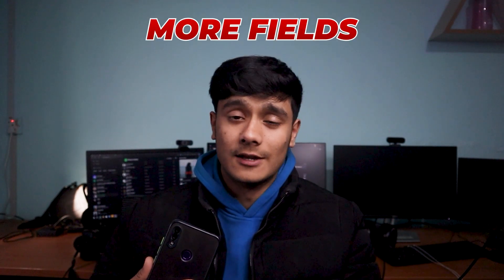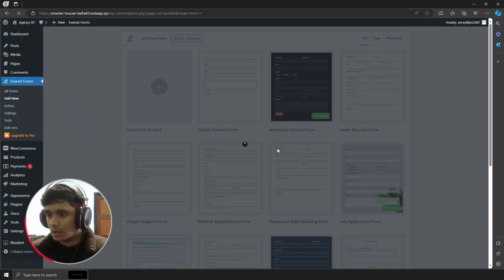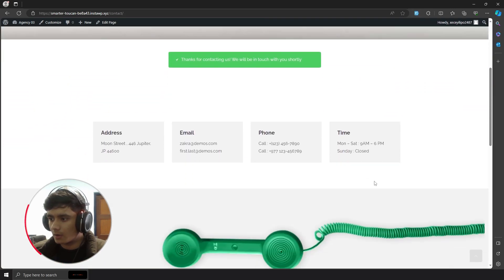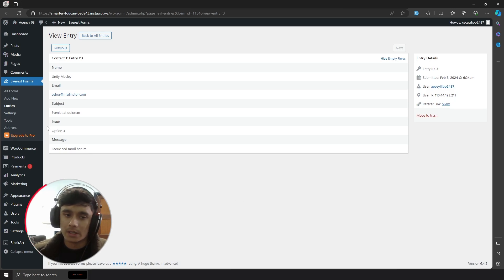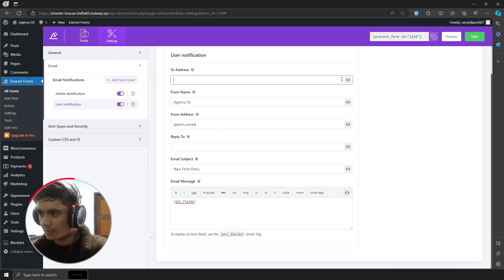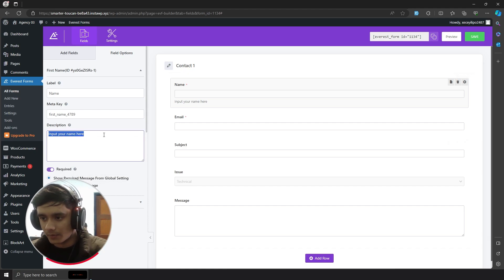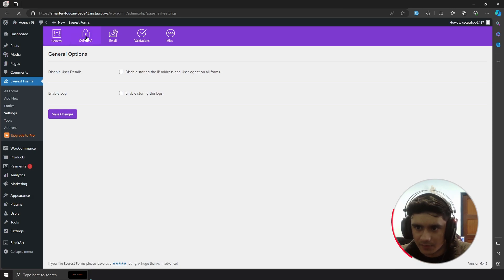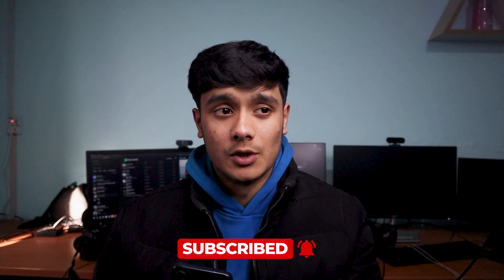How to Create Contact Forms in WordPress for FREE?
In this video, Sid will show you how to create custom WordPress forms for WordPress.

Using this powerful plugin Everest Forms, you can easily create WordPress contact forms. Custom WordPress contact forms and advanced WordPress forms with more fields and features for free.